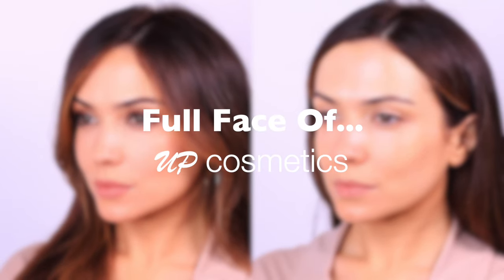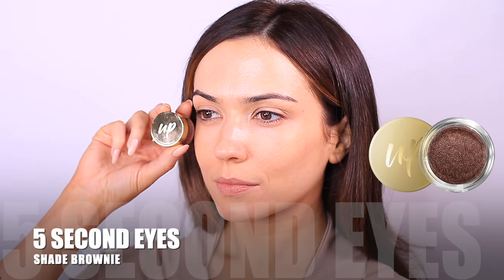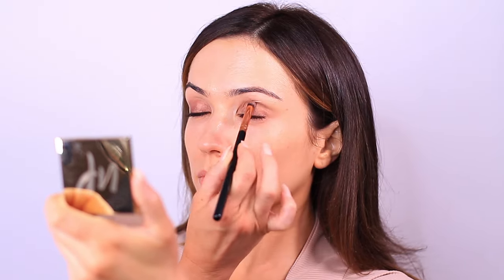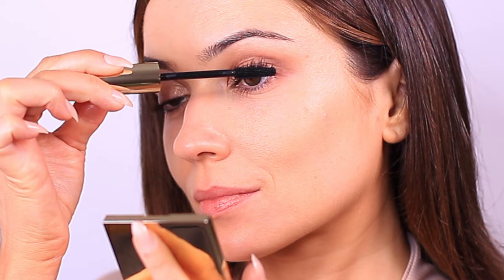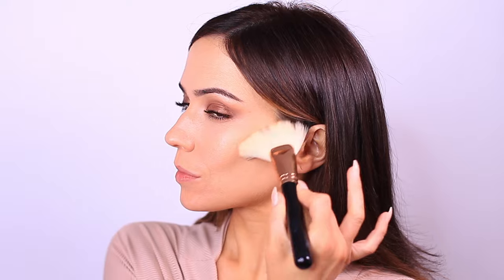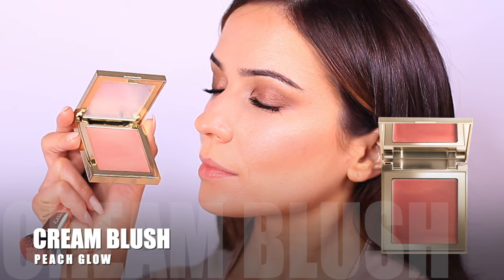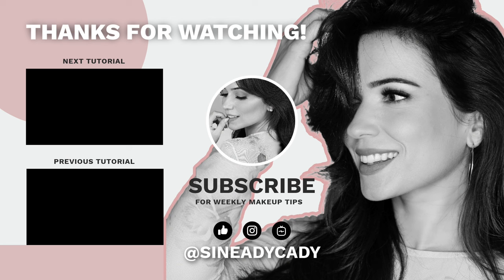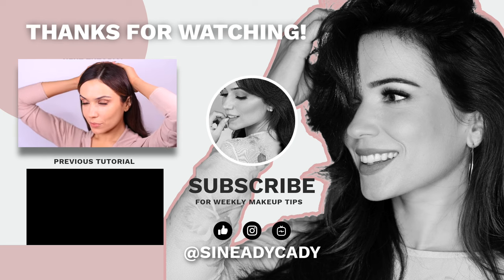Easy Soft Glam Makeup Tutorial | UP cosmetics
FULL FACE OF My Friend's Makeup Brand | UP Cosmetics
Latte Makeup Trend From TikTok

BLUSH
Pink Rose

LIPSTICK
Perfect Nude Lipstick